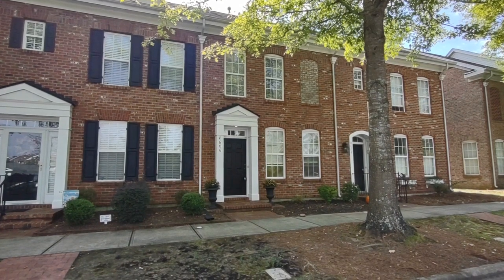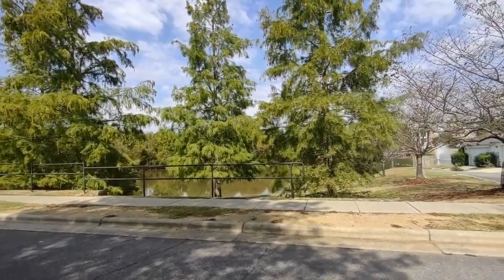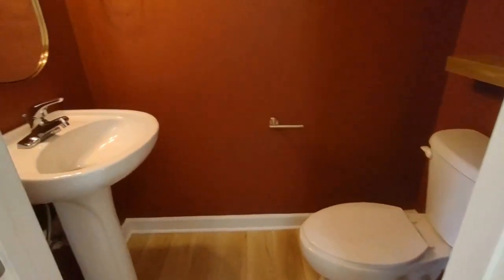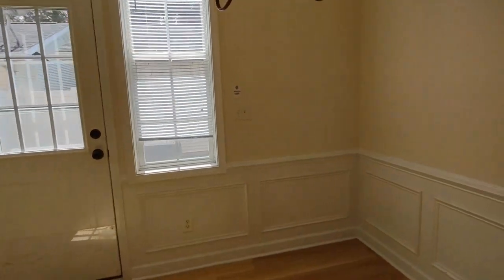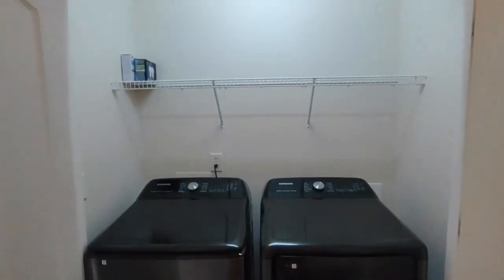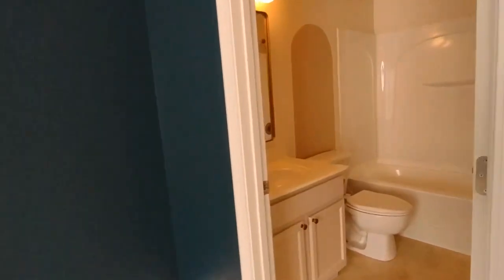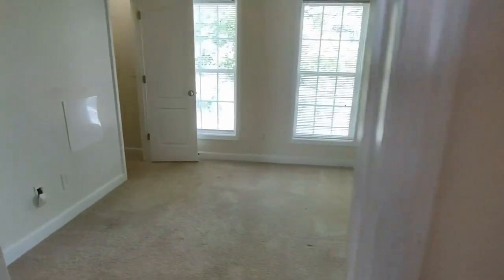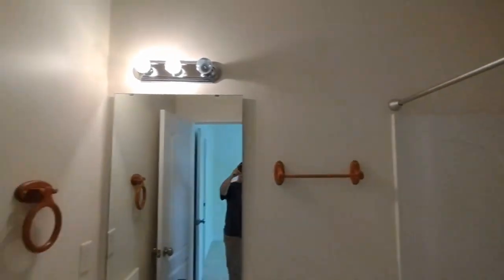Charlotte Townhomes for Rent 2BR/2.5BA by Charlotte Property Management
This beautiful townhome is a steal! The great room has a gas log fireplace. Luxury vinyl flooring is intalled on the main level. The well-designed kitchen with matching appliances overlooks the dining area. Also to main level are a half bath and doors leading out to the backyard and the detached 1-car garage. Upstairs are 2 bedrooms and 2 bathrooms. A pond right across the street gives nice nature views as you step out for the day.